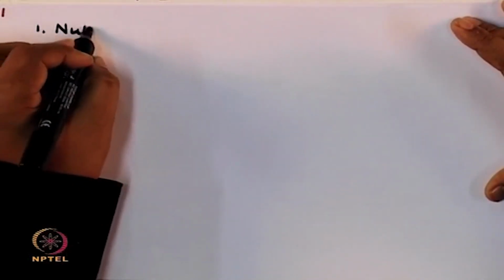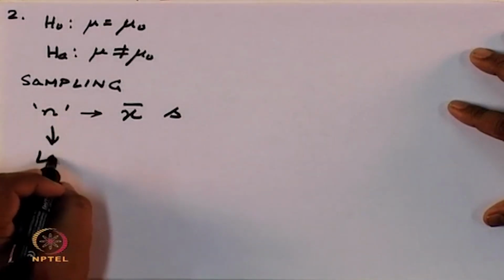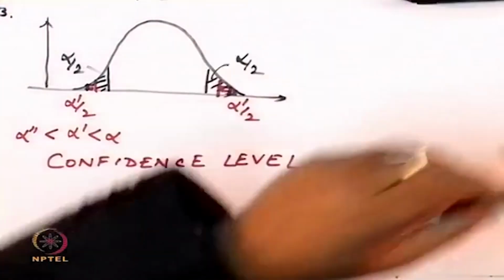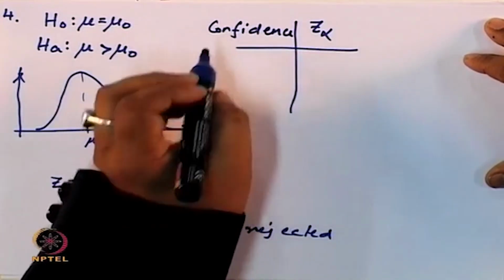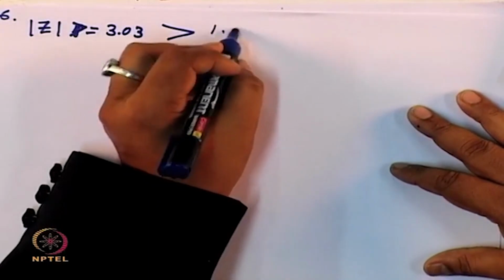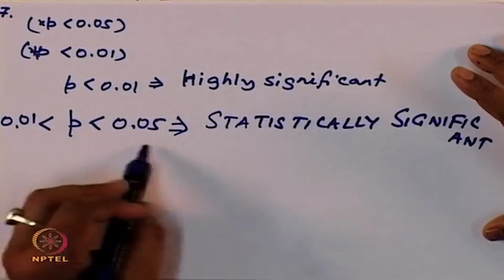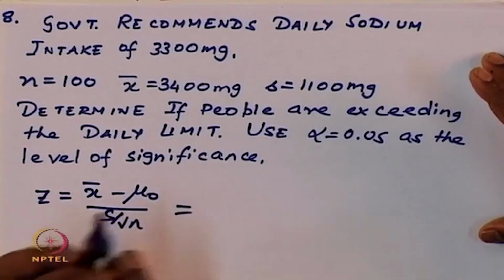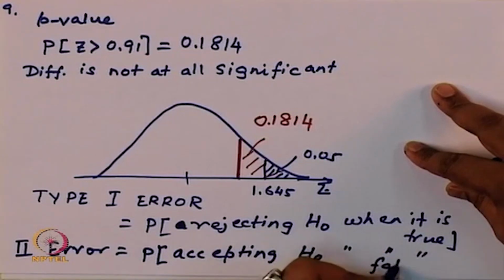Test of Hypothesis - 3 (1 tailed and 2 tailed Test of Hypothesis, p-value)